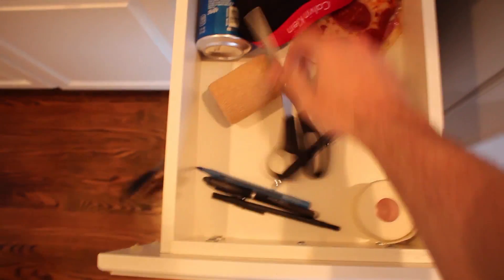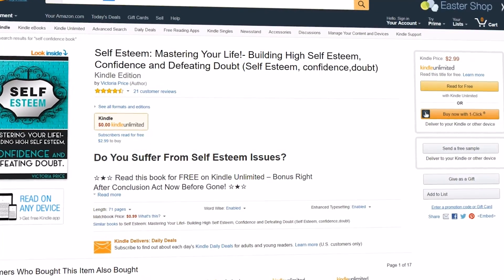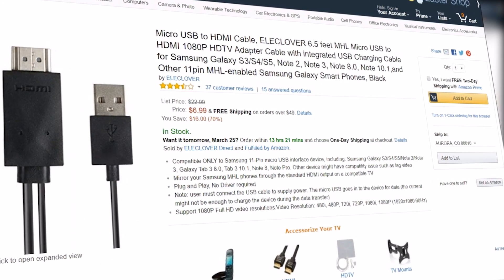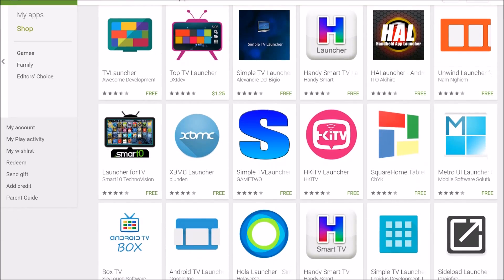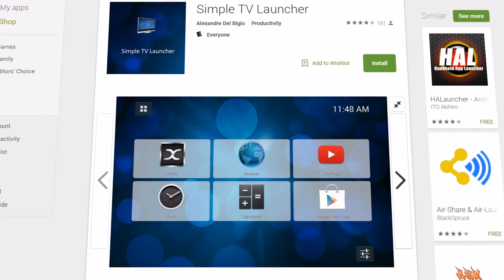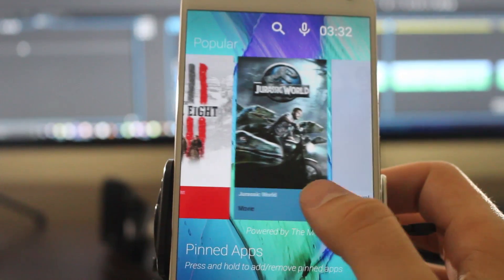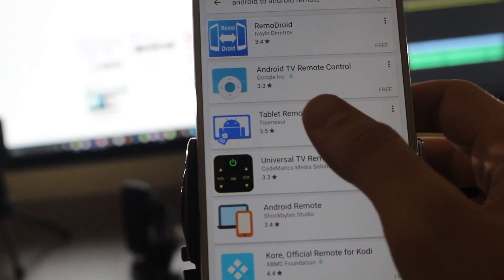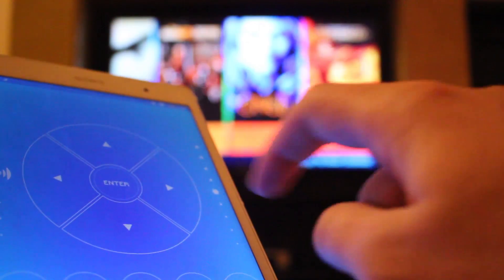How to Repurpose Android as a DIY ChromeCast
Over the last three days we've been taking an old device that is laying around collecting dust and repurposing it in a useful way. Today we show you how to make your own ChromeCast or Android TV device. This is accomplished using the apps Unwind Launcher and Tablet Remote. Check out this video to learn more and visit our Repurposing Android Devices forums on XDA.